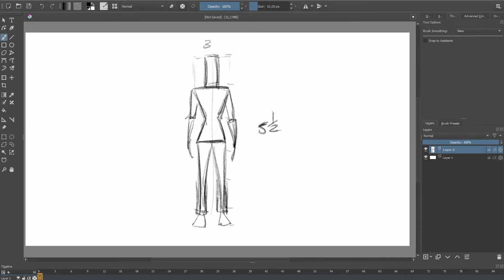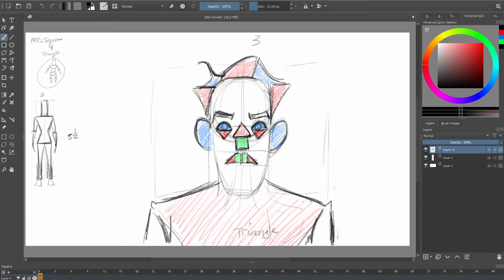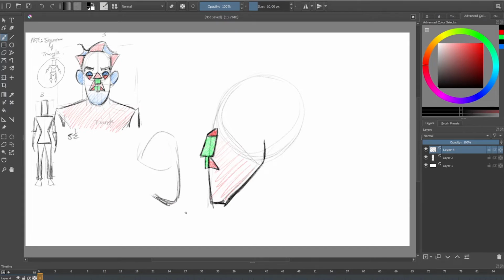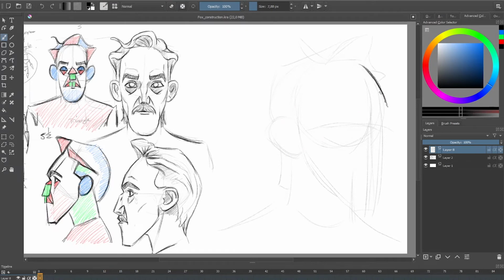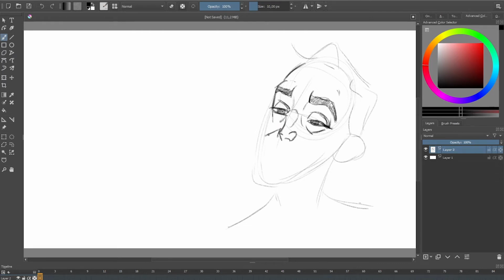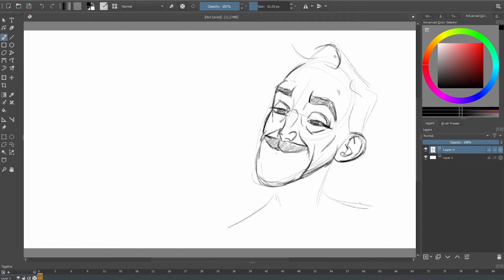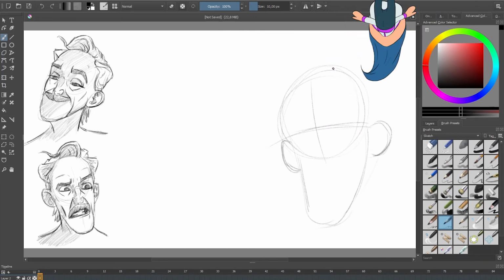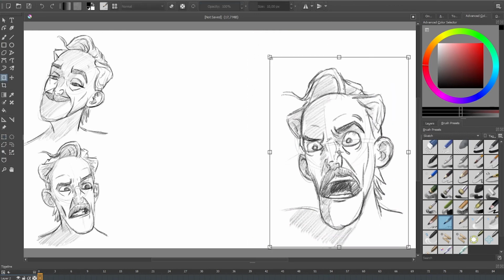Character design for Animation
Stephan takes you through the process of designing a character that we can easily animate.